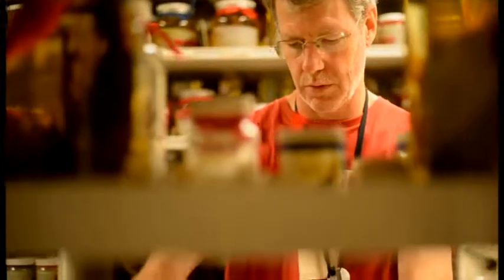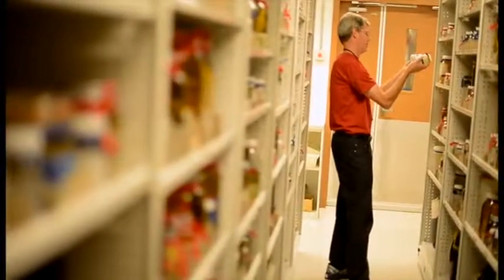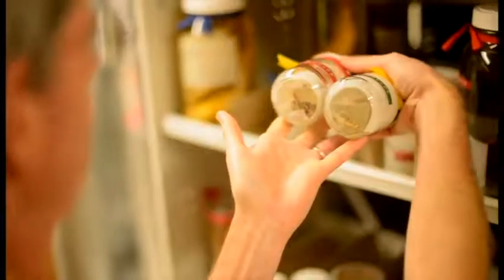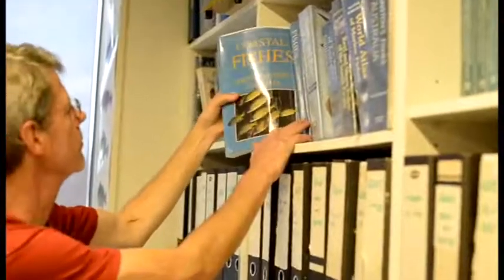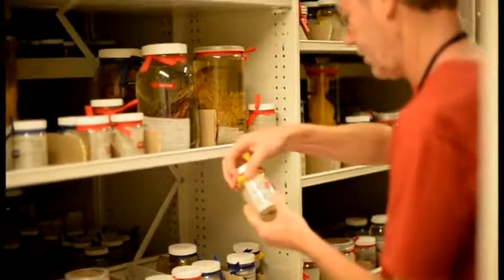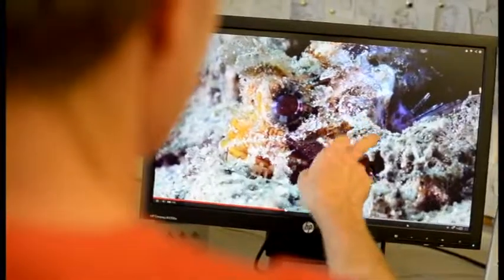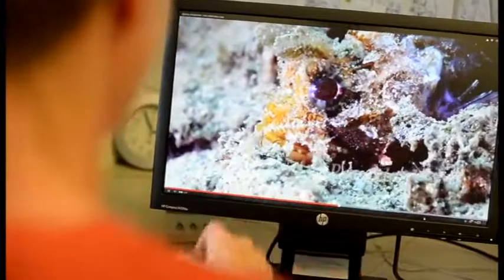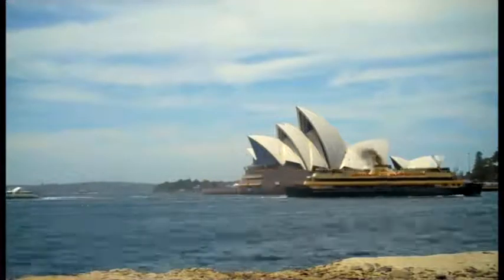Scorpionfish - A most unexpected Fish Tale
Ichthyology collection manager, Mark McGrouther, takes us behind the scenes into the research collection and tells the story of the discovery of the rare Sydney Scorpionfish, Scorpaenopsis insperatus.